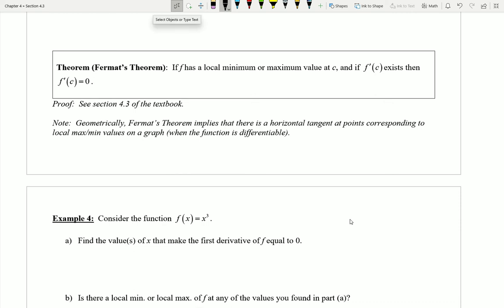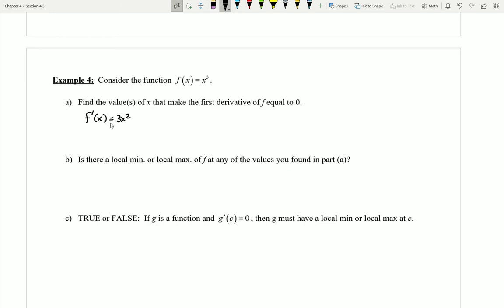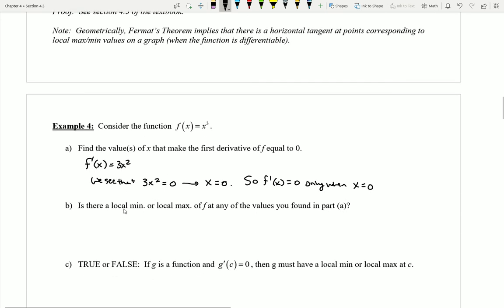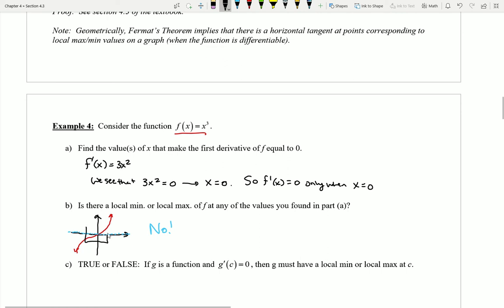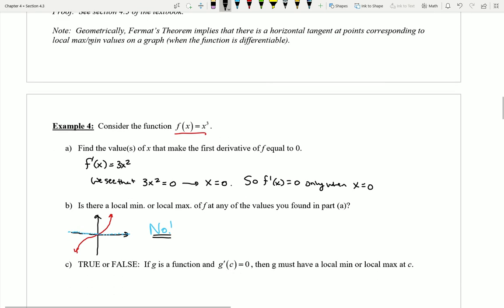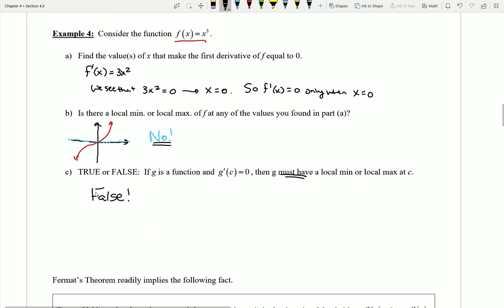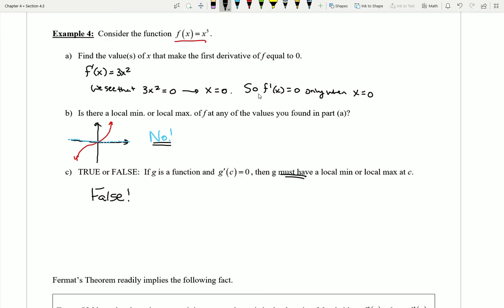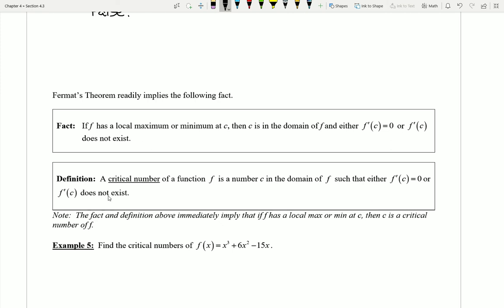4.3 Ex4, Fact, & Definition